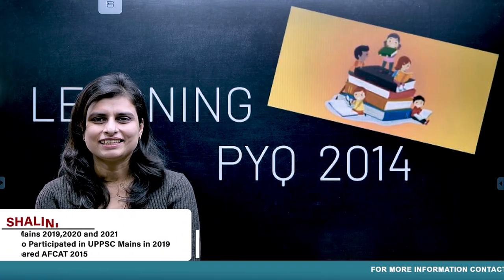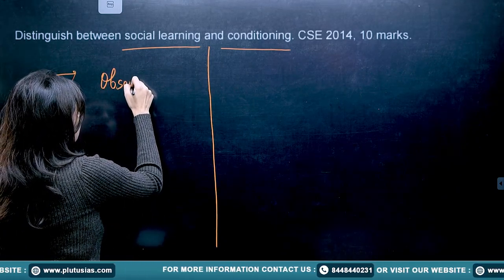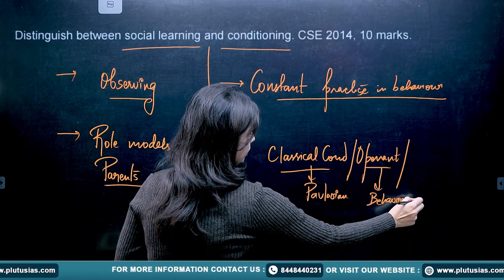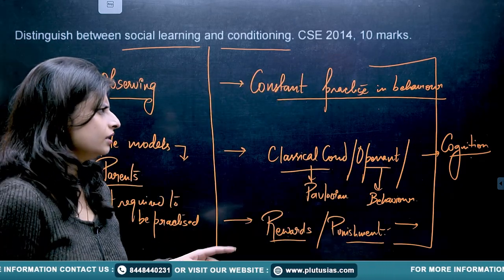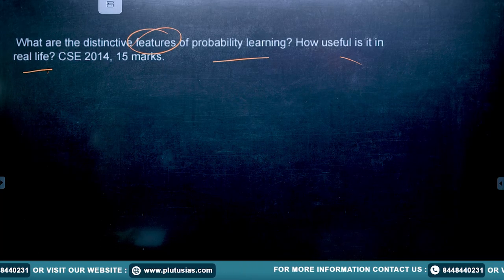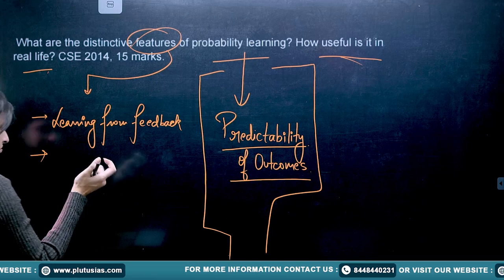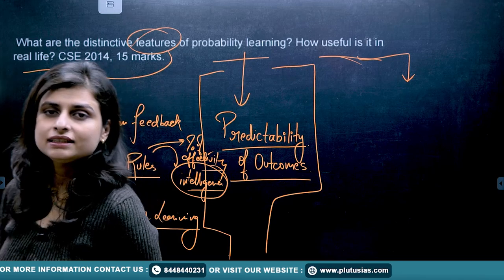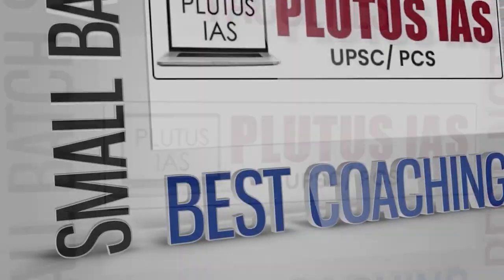Psychology for UPSC | Learning Psychology PYQ 2014 | Shalini Singh | PLUTUS IAS